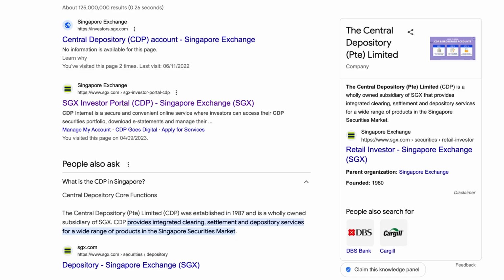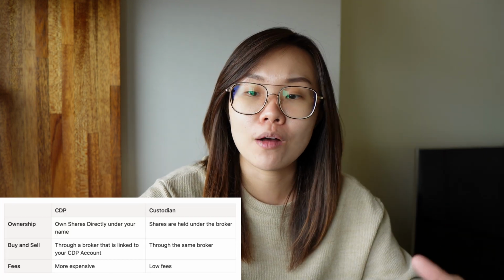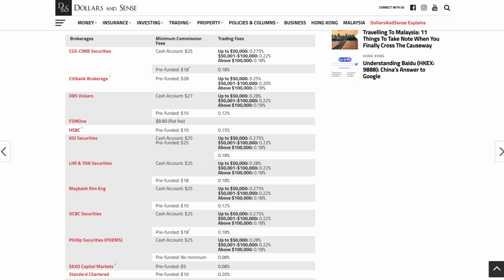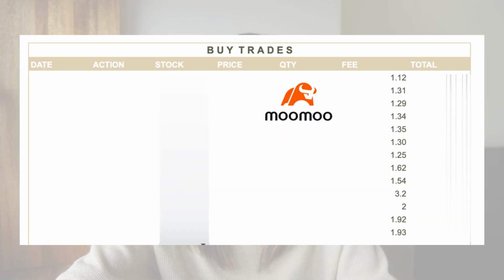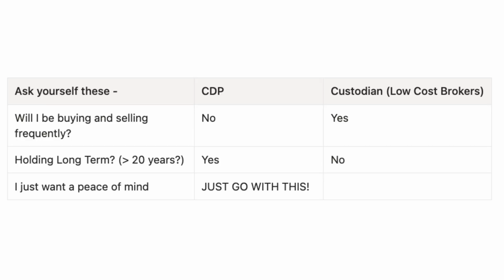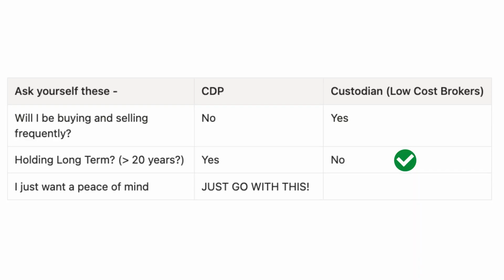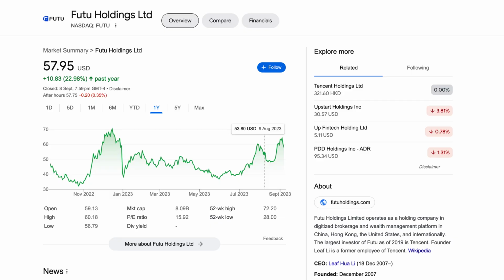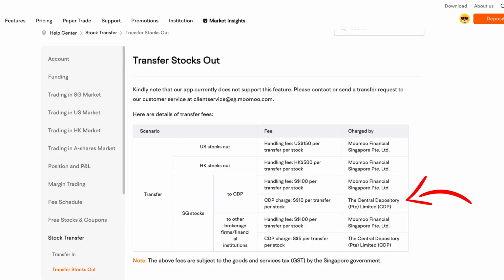CDP vs Custodian | You Need to Know This Before Investing in Singapore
You need to know the difference between a CDP Linked Brokerage Account and a Custodian Broker before you start your investment journey in the Singapore Stock Market.

Between short term plans and also long term holding plans. If you're investing for the long haul, which kinds of broker should you use. If you're planning to take profits, buy and sell often, which broker should you be using. Hope this video helps!

How I Manage My Money

Travel Multi Currency Cards | ranked to my preference

My Credit Card Combination (for day to day expenses)

Books that Changed My Perspective (Life & Money)
📚 The Pathless Path
📚 The Psychology of Money
📚 Die with Zero